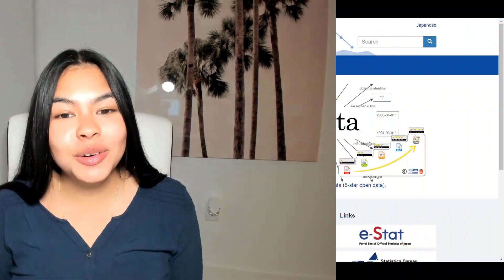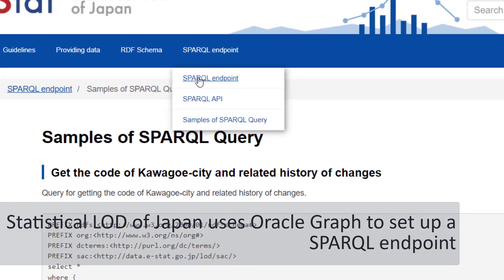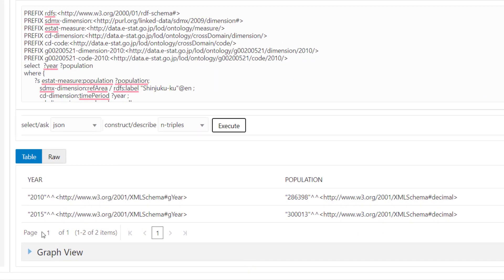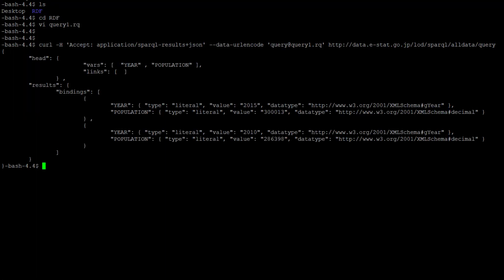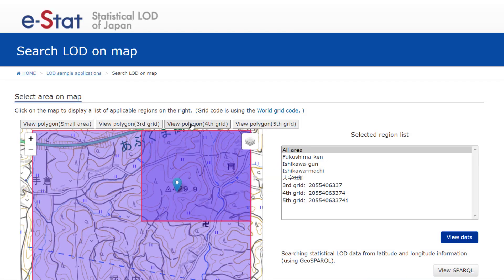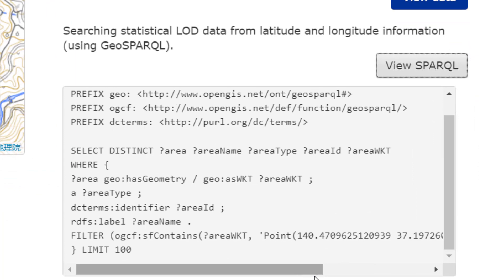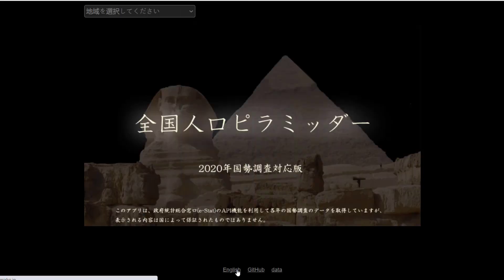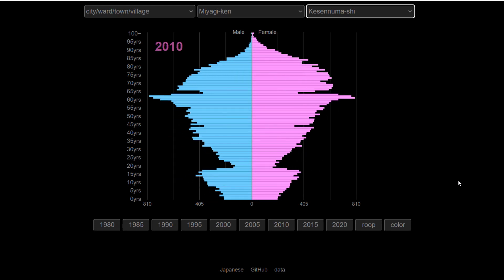Use SPARQL endpoints with Oracle Graph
Use SPARQL endpoints using Oracle
Graph Oracle Spatial and Oracle Graph
 In this video, We will be discussing how SPARQL endpoints are used, and how Japan's statistical website users are implementing it. This video will cover what is a SPARQL endpoint and will provide you with real use cases.

[Time Stamps]
0:00 - Introduction What are SPARQL endpoints?
0:43 - Section 1: What are SPARQL endpoints used for?
1:05 - Section 2: Use case of Statistical LOD of Japan's website.
1:42 - Section 3: Using curl command to send REST requests to an endpoint.
2:52 - Section 4: Develop applications utilizing endpoints.
3:16 - Conclusion SPARQL query helps with the effective utilization of open data.

[Additional Information]
Oracle Spatial and Oracle Graph Youtube Channel: @oraclespatialandoraclegraph